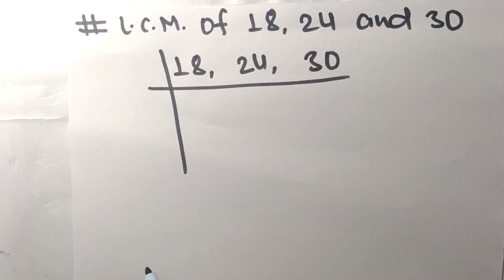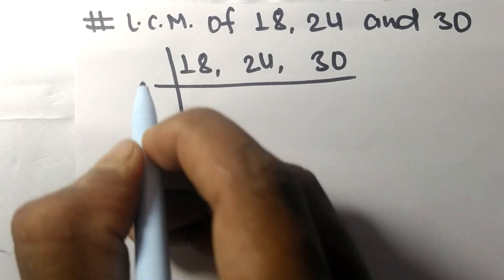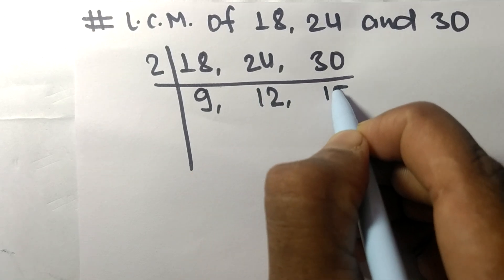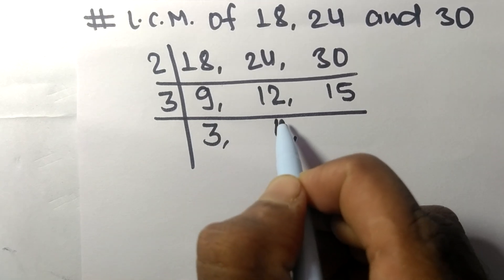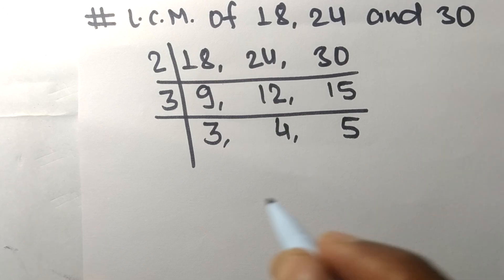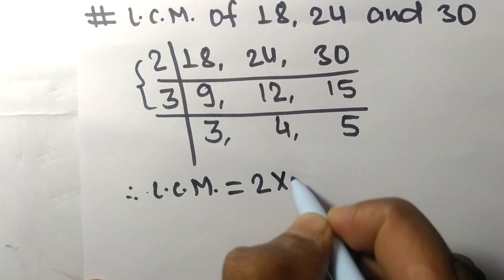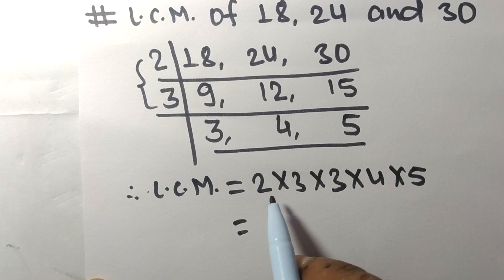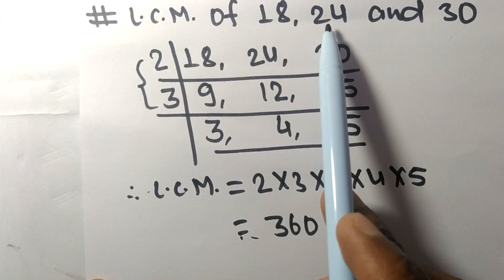L.C.M. of 18 24 and 30